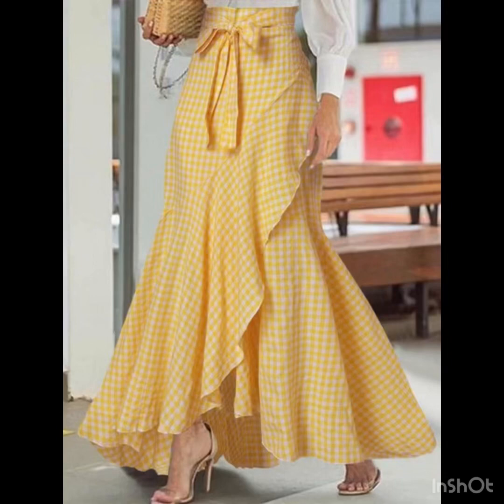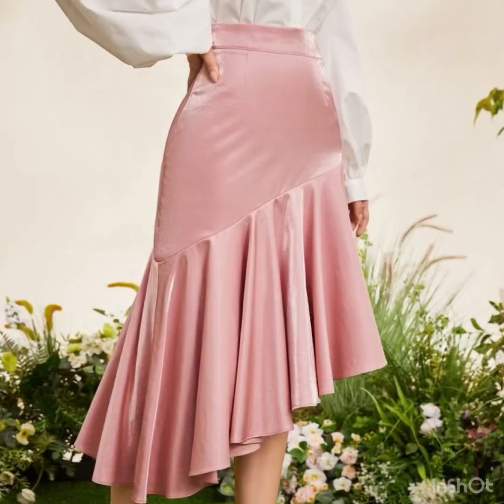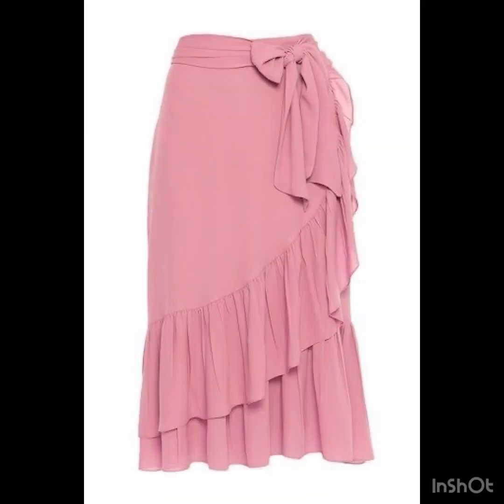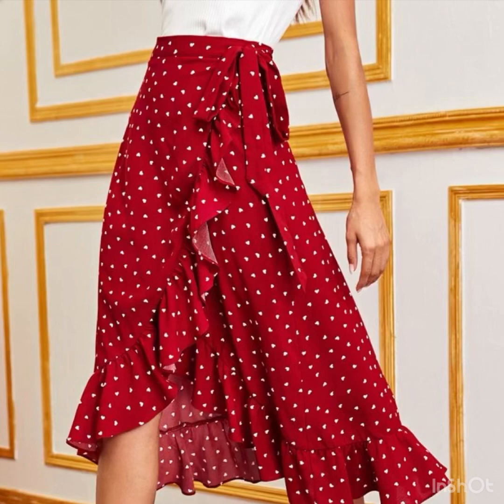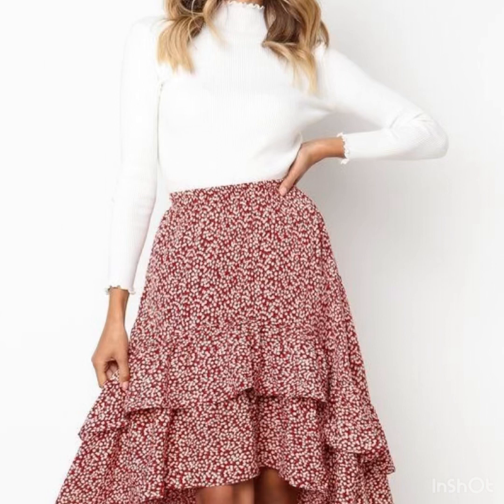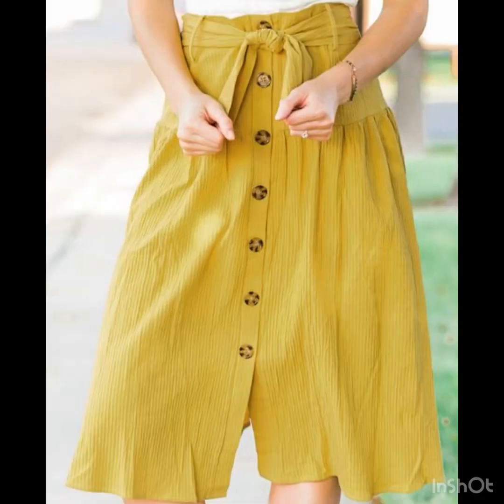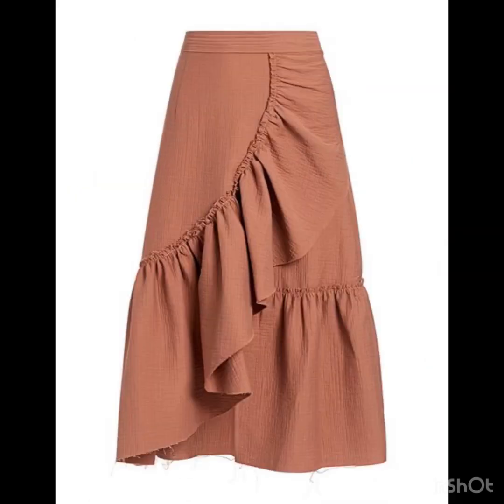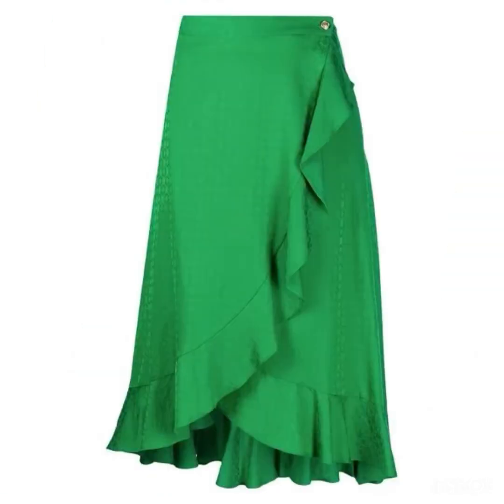Luxury silk fabric long skirt design/ silk skirt design/ middi skirt ideas for cutting and stitching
Elegant Silk Skirt Creations: Dive into the world of luxury with our latest YouTube tutorial on creating elegant, flowing long skirts and midi skirts using luxurious silk fabric. Discover the art of combining opulence with comfort in your wardrobe.

Mastering the Silk: Design, Cut, and Stitch: Join us as we guide you through the intricate process of designing, cutting, and stitching a beautiful silk skirt. Learn the nuances of handling delicate silk fabric to craft a stunning skirt that exudes sophistication and grace.

Sensual Silhouettes: Long Silk Skirt Designs: Explore a range of sultry and flattering silhouettes for long silk skirts that complement any occasion. From A-line to mermaid styles, we'll demonstrate cutting and stitching techniques to achieve a perfect fit and flow.

Effortless Elegance: Midi Silk Skirt Inspirations: Uncover the art of creating midi silk skirts that effortlessly blend comfort and style. Discover innovative designs, hemlines, and finishing touches that bring out the beauty of this versatile length in silk.

Tailoring Tips and Tricks for Silk Skirts: Delve into the finer details of tailoring as we share valuable tips and tricks to work with silk fabric effectively. Learn the best practices for cutting and stitching to achieve a polished and professional finish.

Accessorizing Your Silk Skirt: Enhance the allure of your silk skirt by learning how to accessorize it with the right jewelry, shoes, and tops. We'll offer styling tips to elevate your outfit and make a lasting fashion statement.

Customization and Personalization with Silk: Elevate your creativity by exploring ways to personalize your silk skirt. From embellishments to unique design elements, we'll show you how to add a personal touch to your silk skirt creations.

Get ready to transform a luxurious silk fabric into a beautiful long or midi skirt with our step-by-step guidance and expert tips. Enhance your sewing skills and wardrobe with the timeless elegance of silk skirts. Join us in this exciting journey of silk skirt creation!